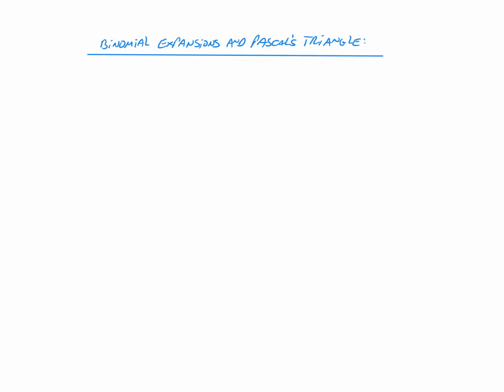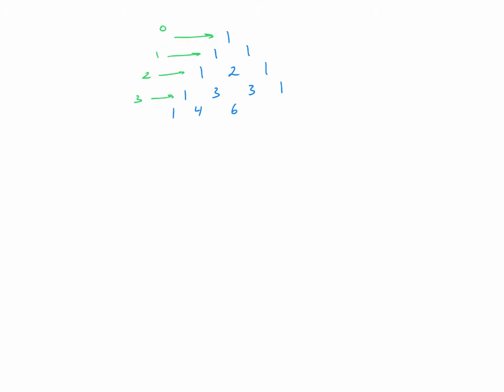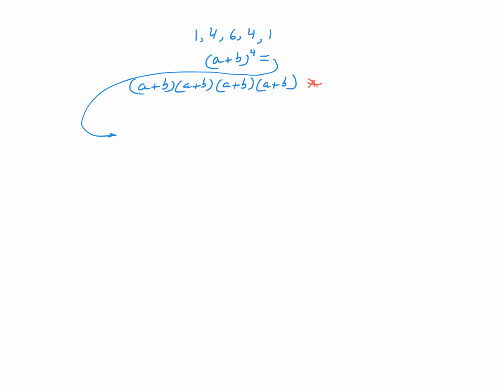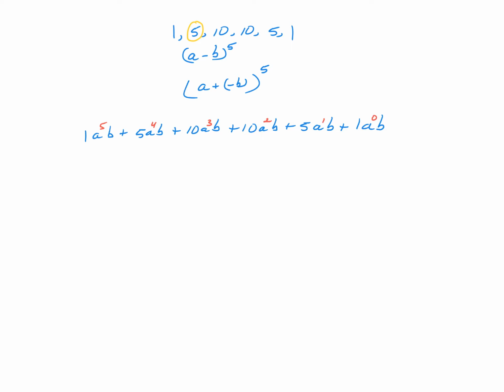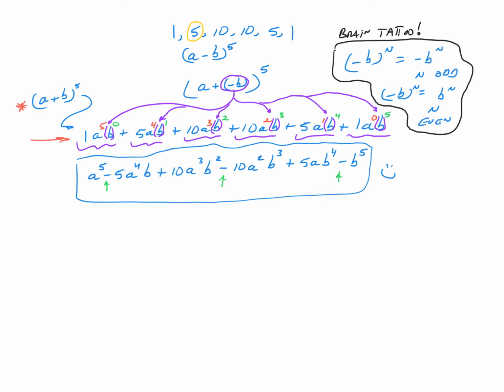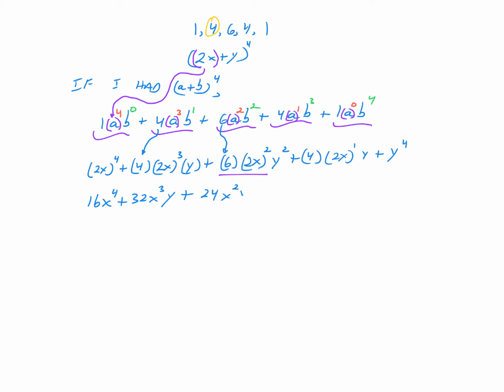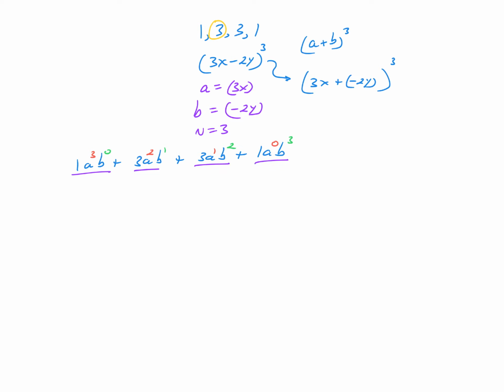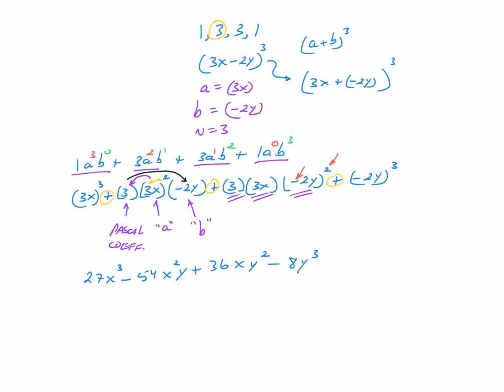2°-3°Pencast - Pascal’s Triangle & Binomial Expansions, 18-19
Pencast on Pascal’s Triangle and how it’s used in binomial expansions.